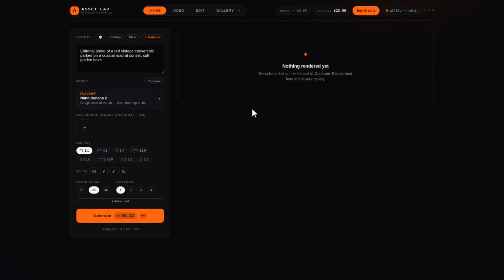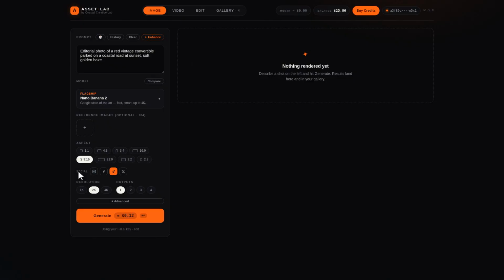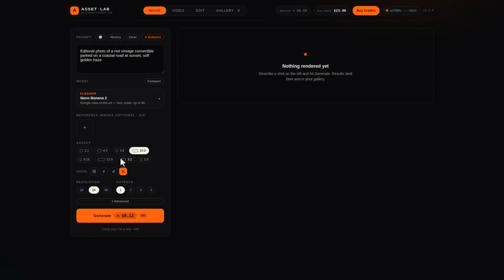How to Size AI Images for Any Platform in Asset Lab (Lesson 4)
Asset Lab puts every top AI image and video model in one Mac app — your own fal.ai key, raw model prices, no subscription.

Shape any image in Asset Lab the way you want it — pick an aspect ratio, set the
resolution (and see the price change live), or let a one-click social preset size
it for Instagram, Facebook, TikTok, or X. About 75 seconds, no guesswork.

⏱ Chapters  (finalize exact times after the cut is assembled)
0:00 Shaping your image
0:10 Aspect ratios — pick by shape
0:25 Resolution & the live price (1K / 2K / 4K)
0:45 Social presets — Instagram, Facebook, TikTok, X
1:05 Recap

🧪 Asset Lab — one app, every top AI model, your own fal.ai key, pay only for
what you render. No subscription.

Asset Lab by Coastal Creative Lab · notarized macOS app for Apple Silicon